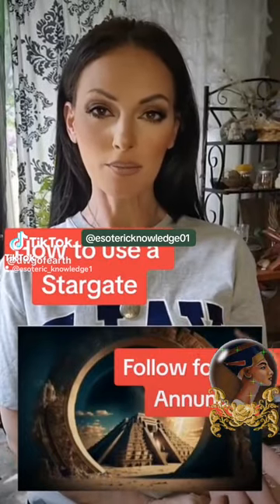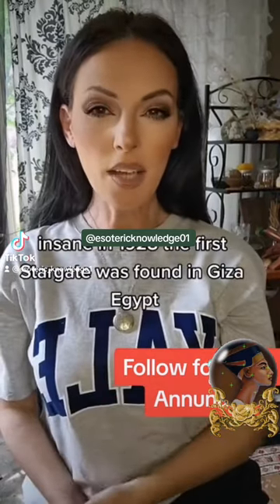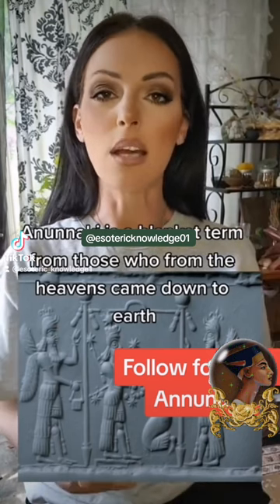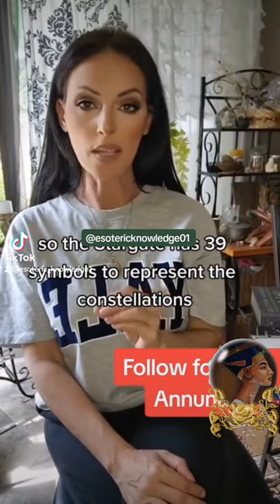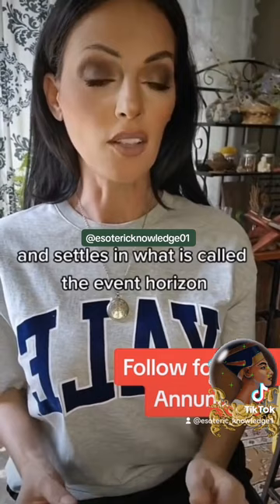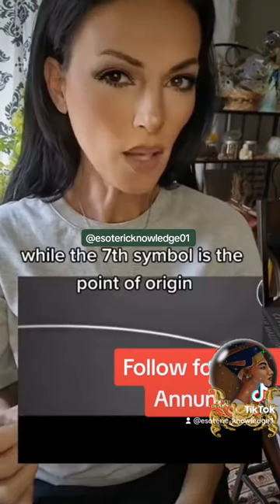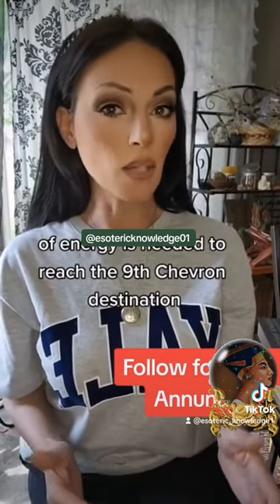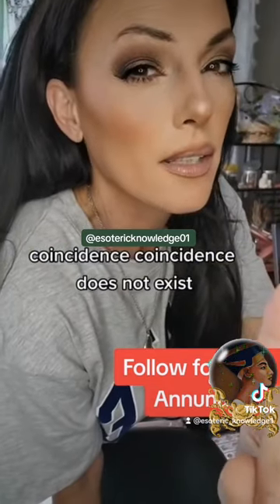How The Stargates Where Used by the ancient Anunnakis.